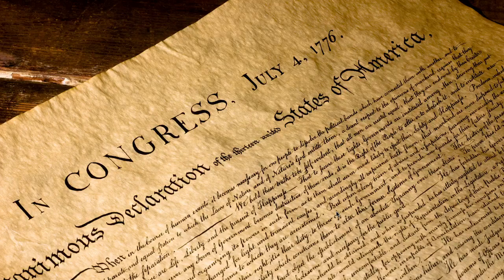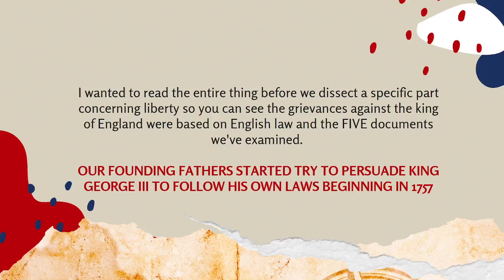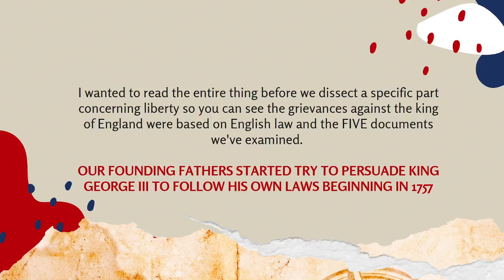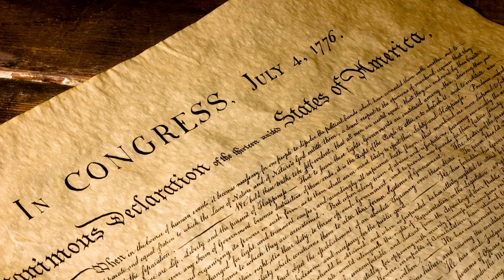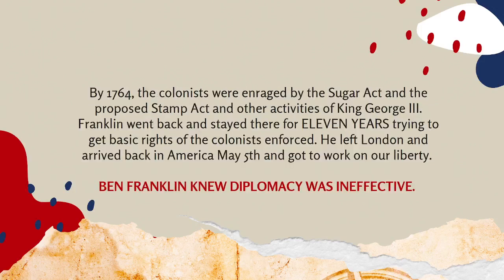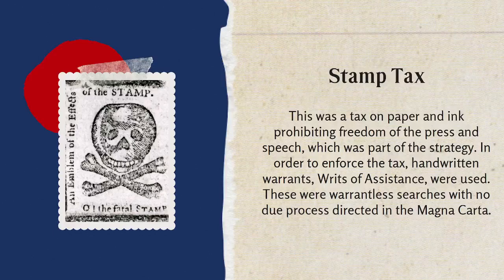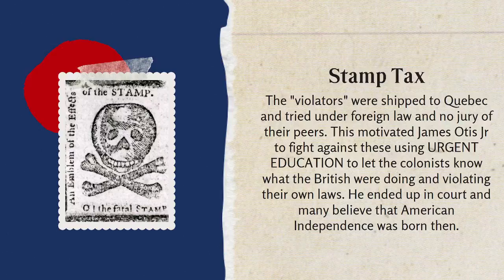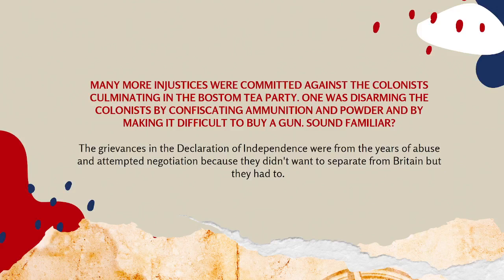2. The Declaration of Independence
The Hub Apostolic Training center is committed to helping you discover and live your purpose on earth. You were born with a specific design for a specific assignment that only you can accomplish.

We have a unique ability to break ground and lay foundations. We are fire starters full of the love of God who reach out and bring light to dark place, and we are not afraid of dark places. We are determined and take action with passion for transformation of individuals and culture.

We are an action first group skilled in creating inventive paths with God to carry out their mission. We all walk easily in the Spirit. We are Apostles of Hope who walk in His presence and victory and who know His voice.